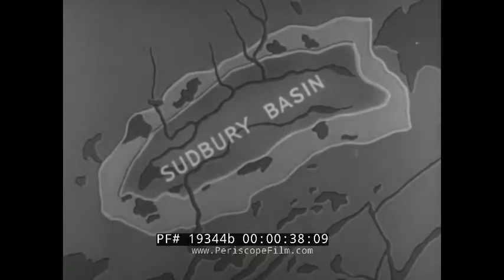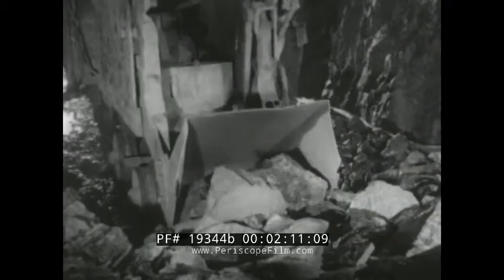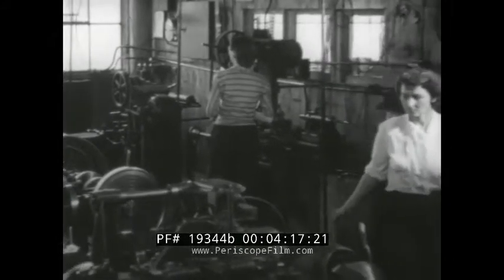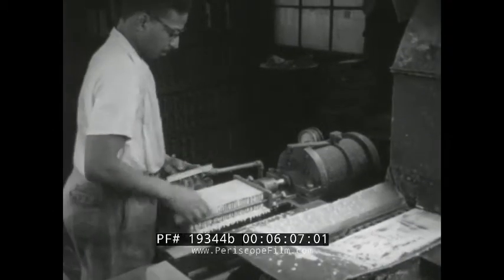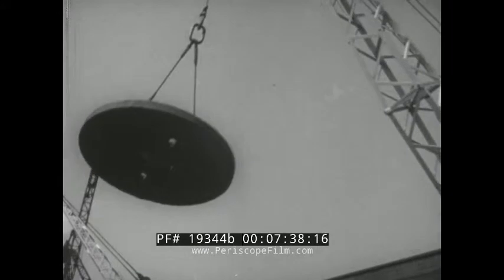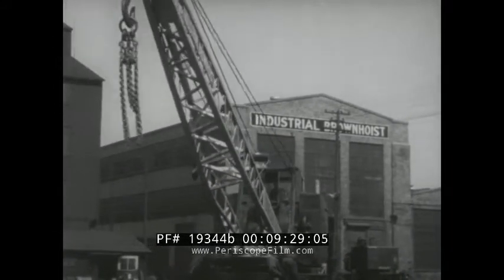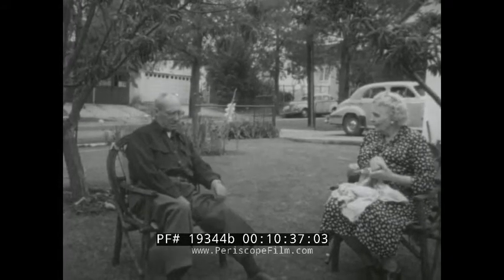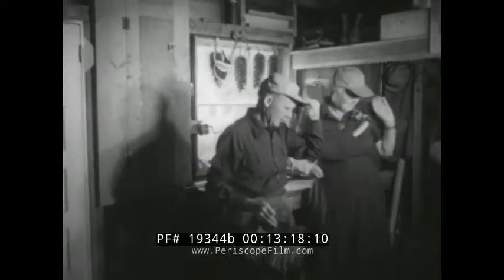INDUSTRY ON PARADE NICKEL MINING EAGLE PENCIL CO. INDUSTRIAL BROWNHOIST CRANES 19344b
One of a series of films made by the National Association of Manufacturers, this black & white film "Industry on Parade" contains segments about nickel mining at Sudbury, Ontraio, manufacturing Eagle lead pencils and Industrial Brownhoist cranes. The film ends with a profile of four retirees from the General Petroleum Corporation. This was made circa the mid 1950s.

Opening credits: Industry on Parade: The Need for Nickel! (:07-:36). Sudbury Basin of Ontario. A mining outfit hangs above a man. Men dressed get their lights. The miners get into an elevator shaft. A diamond drilling job is under way. To mine nickel, dynamite is inserted and then detonated. After the blast, the ore and rock is put into mining cars. Rocks are broken down and then placed in the cars and brought back to the surface. Nickel rock goes down a conveyor belt. Miners exit the elevator and are back above ground (:37-3:21). A Sudbury suburban community. A message to industry from you title card. A man sits at a desk. A crane moves. Trucks. Factory life. A woman walks near machines (3:22-4:20). Title card: Pointers on Pencils! Children sit in class. Students right down using pencils. Eagle Pencil Company in New York City. Materials to make a pencil. Clay and graphite being mixed. Lead looks like a black shoestring. The lead is put into an oven to be stronger. Pencils are shown being made and filled with lead. Wood to lead is bound. A machine pushes the pencils through as they are cut and made to be the shapes we know them as. A man places them into a machine where they are branded and erasers are added. Finished pencils. A child uses a pencil (4:21-7:29). Title card: Hoisting The Big Ones! A crane moves at Industrial Brownhoist in Bay City, Michigan. Assembly of a fifty ton tractor type hoist. Men walk around a machine. A seventy five ton railroad crane rolls out of the factory. The crane shifts and moves. A message to industry from you title card. Dollars being printed in Washington, D.C. Dollar sheets are being cut. People at a bank. Men in a  machine shop. Men go to work (7:30-10:11). Title card: Golden Twilight! Four men who retired from a subsidiary of Saucony Vacuum Oil Corp. / Standard Oil are shown enjoying life as senior citizens. An older man and a woman relax. Johnny Scott in Los Angeles. He goes over to his car and gets in. Johnny walks to his fishing boat. He gets on it, hoses it down. Has his fishing net ready. Jack Carpenter helps the blind at the Braille Institute. Blind people sit as Jack helps them. Jack helps sell used clothing at a thrift store to help the blind. Basement workshop of Clarence Degruff. A woman watches him do woodworking. He cuts wood in a  machine. Mr. and Mrs. Eddie Lemert sit and review a map. He hands his wife a rifle. She puts on a hat. The two drive off in a car towing a trailer (10:12-13:26). End credits (13:27-13:37).